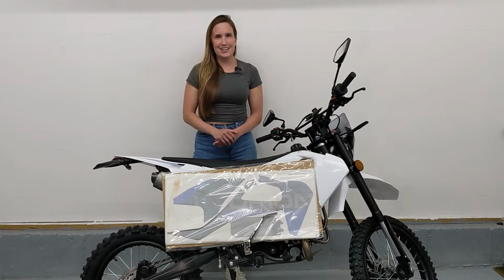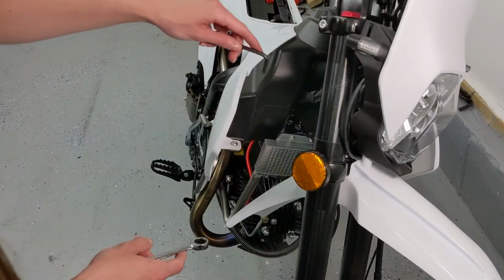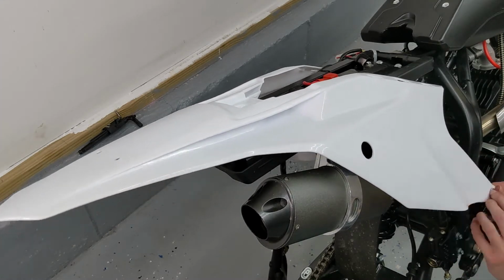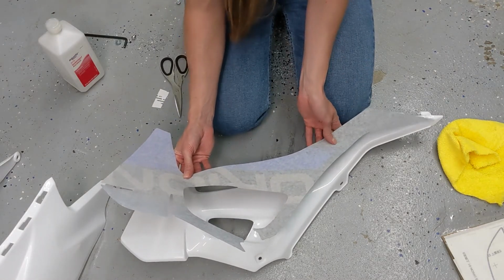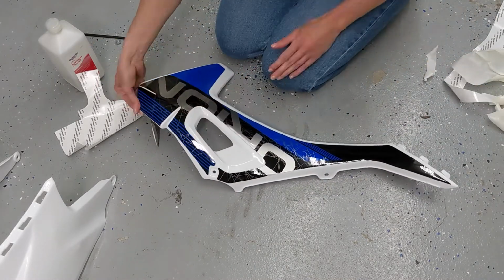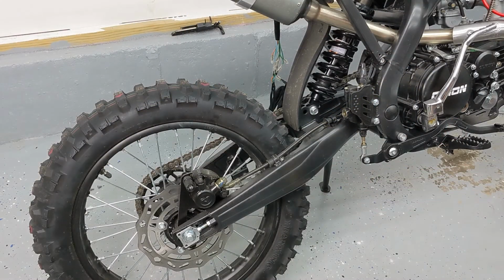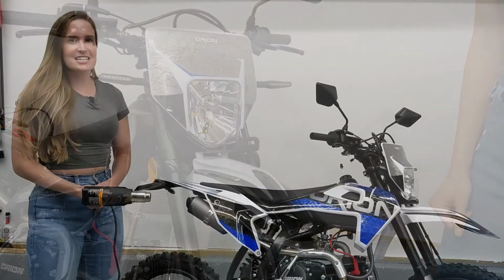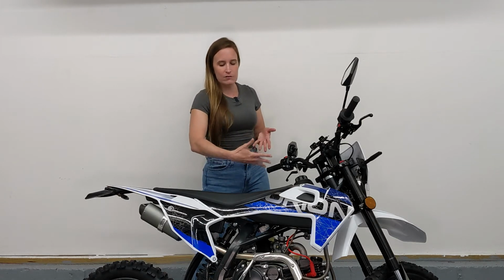2021 Orion RXB 150XL Decal Application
Average Julia applies decals to a 2021 Orion RXB 150XL pit bike. This was my first time applying decals to anything; the results aren't perfect, but it was an experience! Hope you find this video helpful.